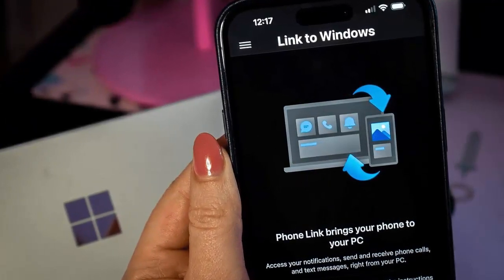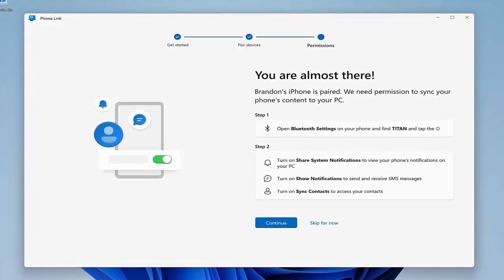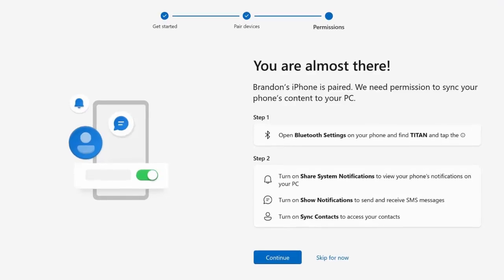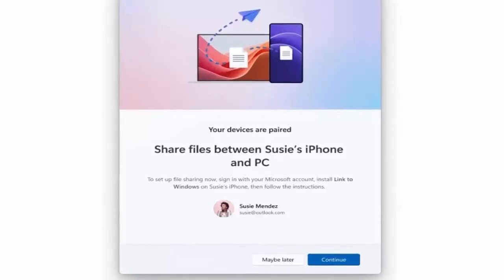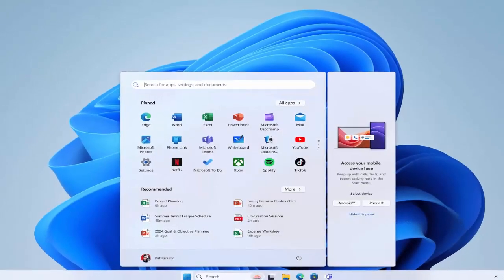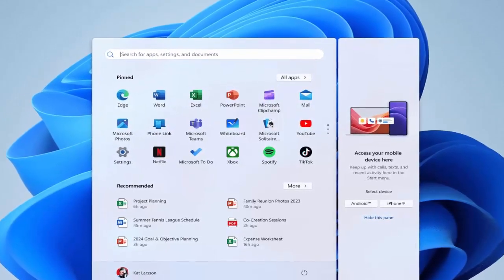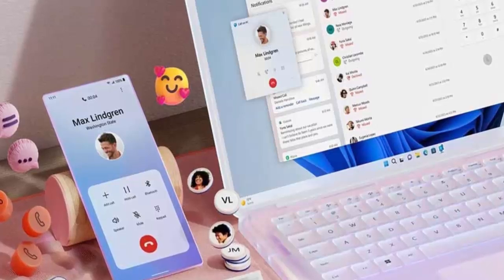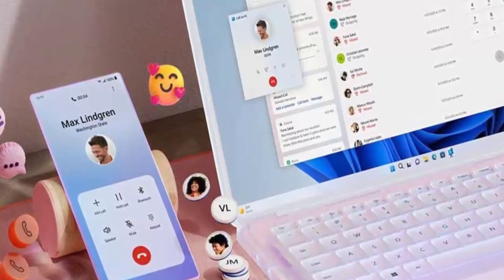iPhone + Windows 11: The Ultimate New Feature You NEED to Try!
Microsoft has just leveled up its Phone Link feature for iPhone users! In this video, we show you how to seamlessly connect your iPhone to your Windows 11 PC and manage everything—from calls and texts to file sharing—right from the Start Menu. Say goodbye to constantly switching between devices, and get ready to supercharge your multitasking and productivity. Plus, find out the secret to quickly transferring files between iPhone and Windows, just like AirDrop!